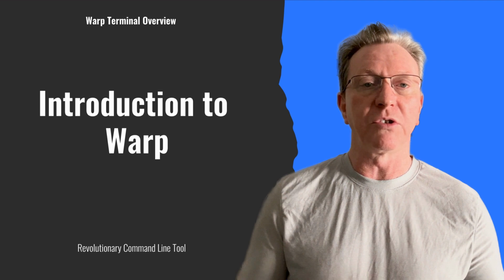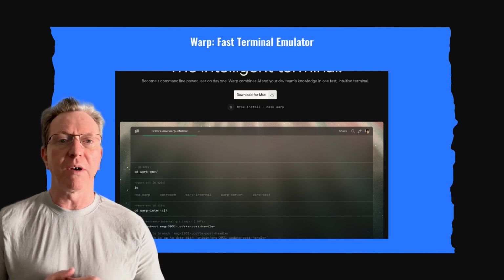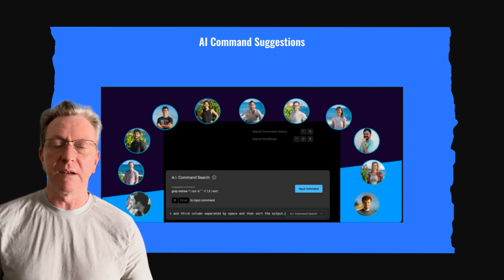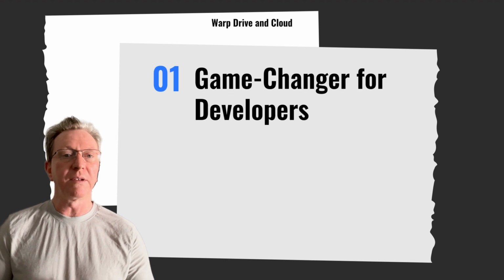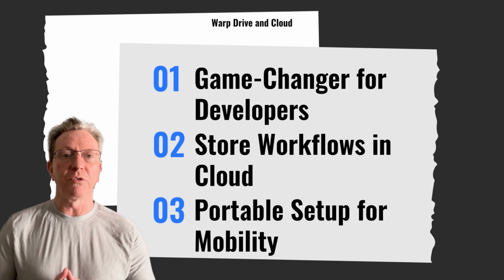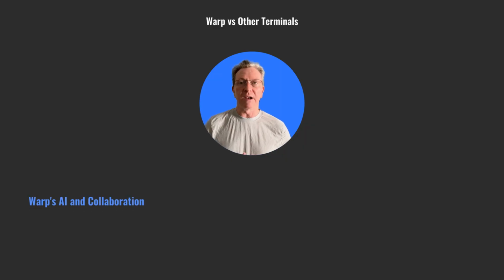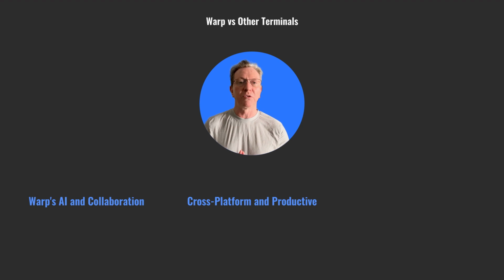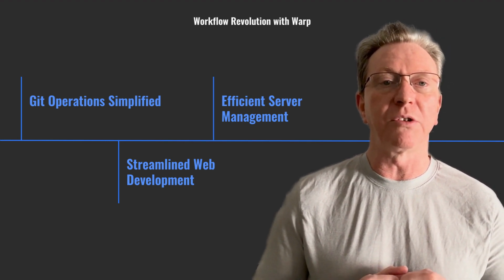This Terminal Will Change How You Code Forever | Warp Terminal in 2025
Discover why Warp is revolutionizing the terminal experience in 2025! This modern, Rust-based terminal emulator combines blazing speed with AI-powered features that will transform how you work on the command line.

In this complete guide, I'll show you:
• How Warp's block-based interface organizes your work
• AI command suggestions that eliminate the need to Google common tasks
• IDE-like editing that makes complex commands easy to manage
• Cloud synchronization that follows you across devices
• Team collaboration features for seamless sharing

Whether you're a seasoned developer or just getting started with the command line, Warp offers features that will boost your productivity and make terminal work enjoyable again. I've included practical examples for git workflows, web development, and system administration to show you how Warp fits into your daily routine.